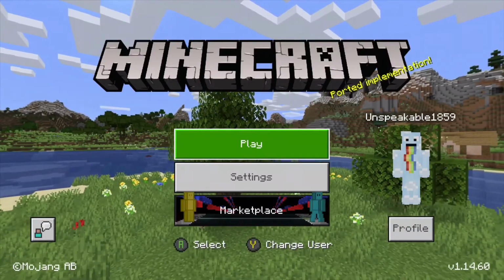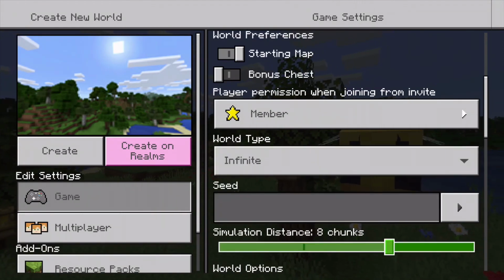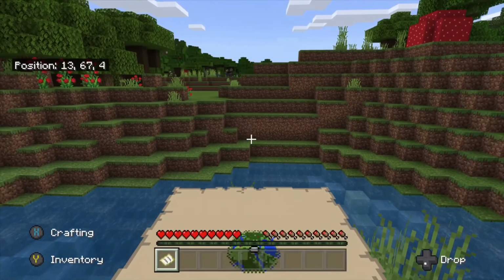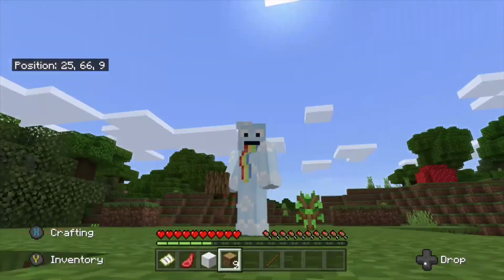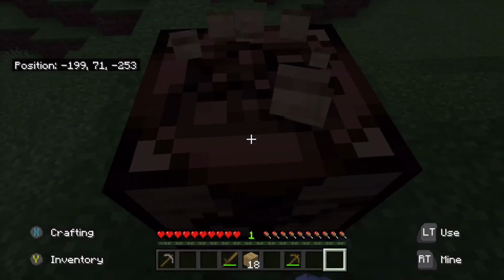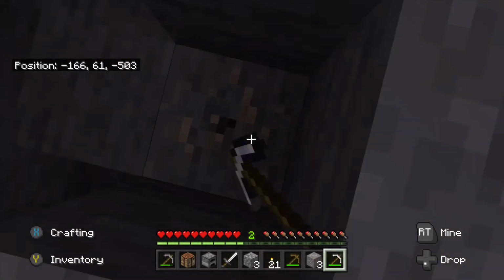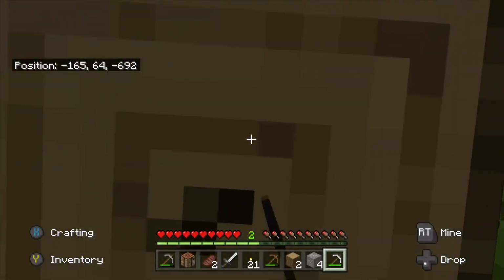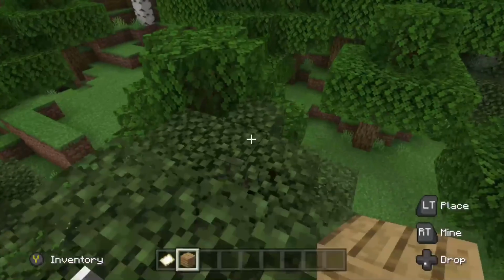How to play Minecraft on Xbox One Full Tutorial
This is a how to play Minecraft full tutorial if you are new at Minecraft watch this video!